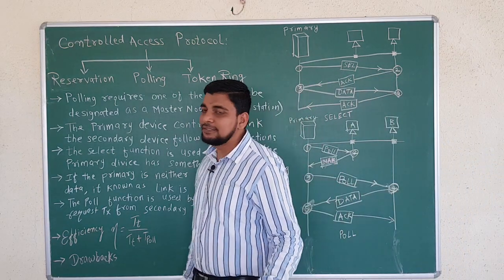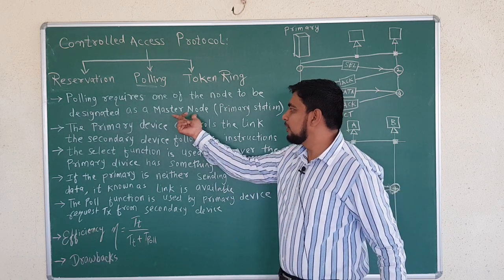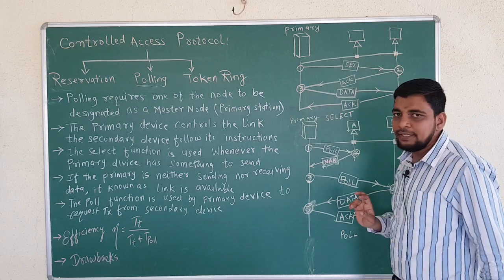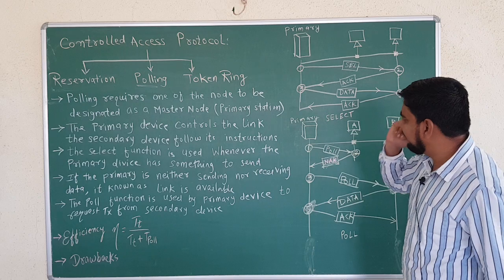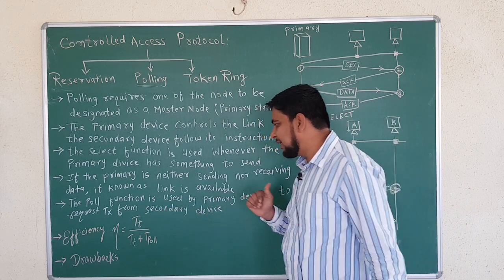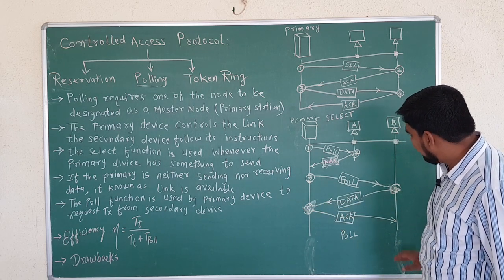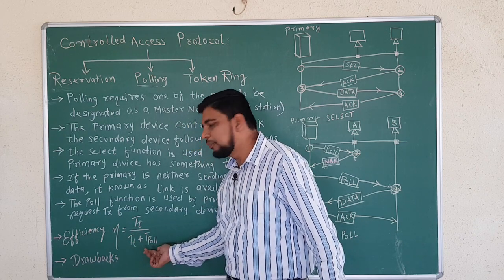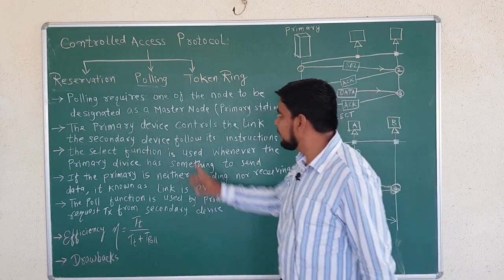Polling in Computer network Hindi|Controlled Access Protocol|Polling Medium Access Control Protocols